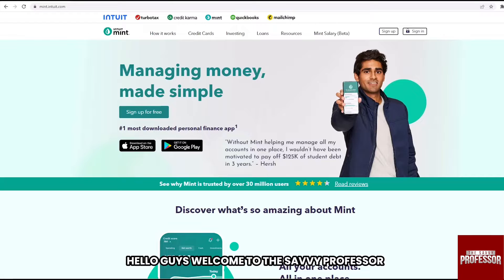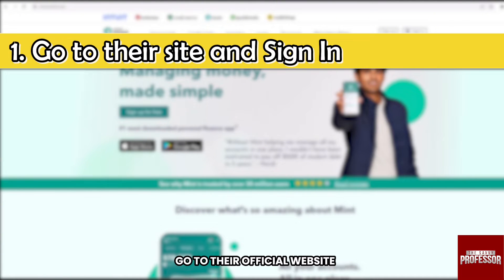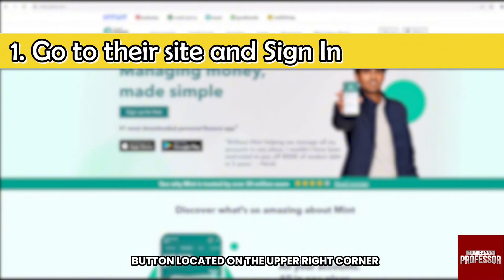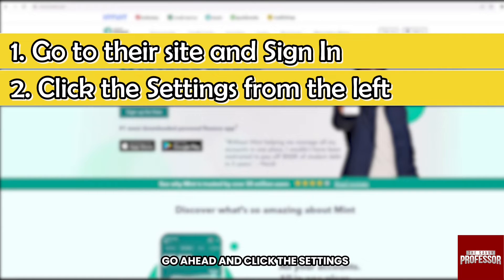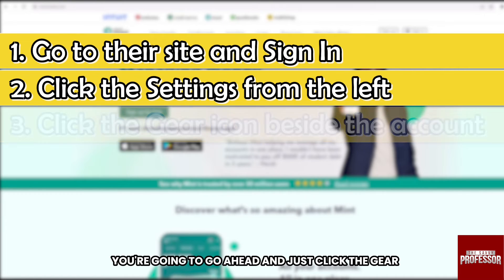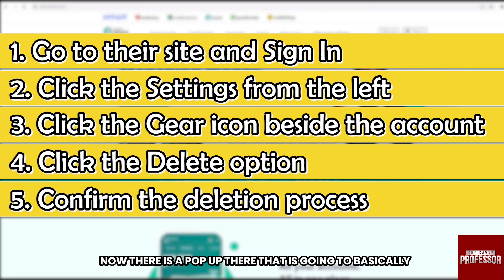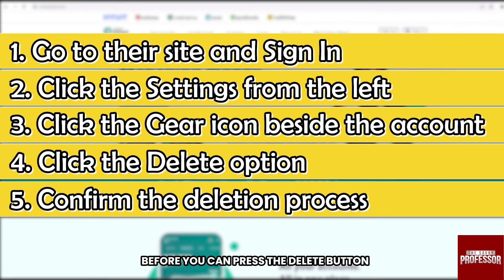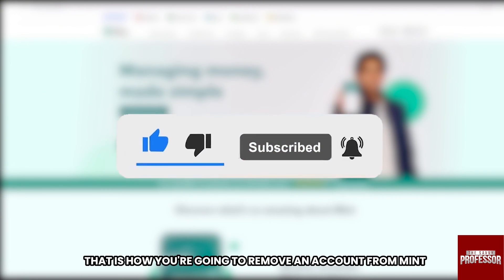How To Remove An Account From Mint (How To Delete A Mint Account)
How To Remove An Account From Mint (How To Delete A Mint Account). In this video tutorial I will show you how to remove an account from Mint.